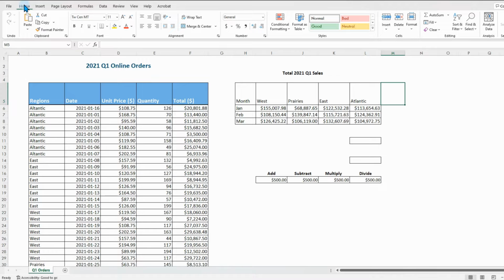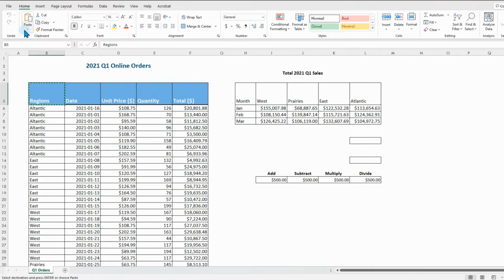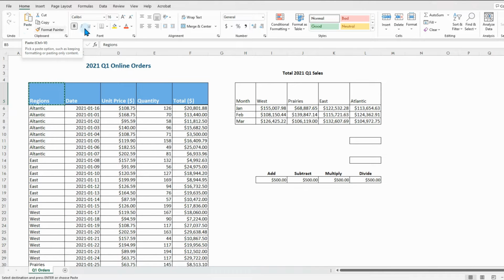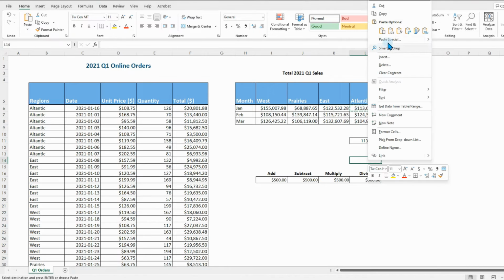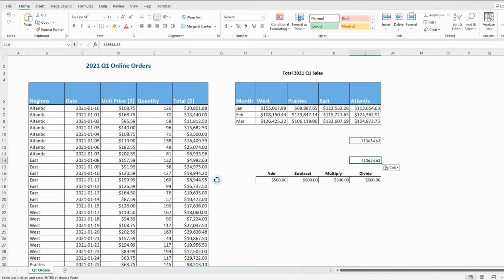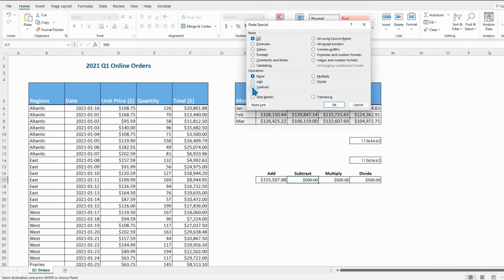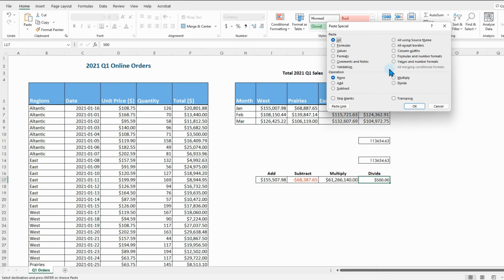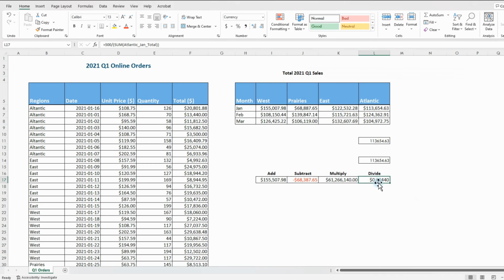Copy and Paste Special for Selective Cell Properties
Hey everyone 👋!

This is the 1st video from the Cells and Ranges series, and we focus on using Paste Special options. To check out the full series, go to;

👉Contents
0:00 --- Intro
0:45 --- Clipboard Intro
1:10 --- Paste Formats
1:20 --- Paste Formulas
1:30 --- Paste Values
1:46 --- Paste Operations
2:52 --- Outro